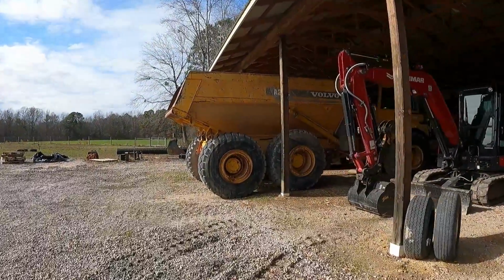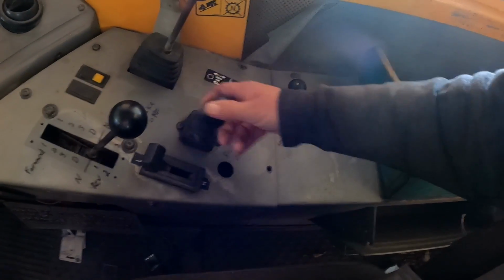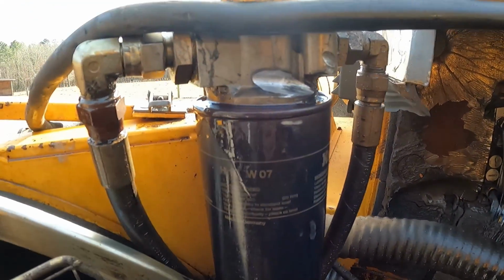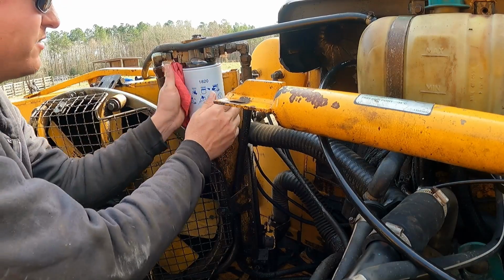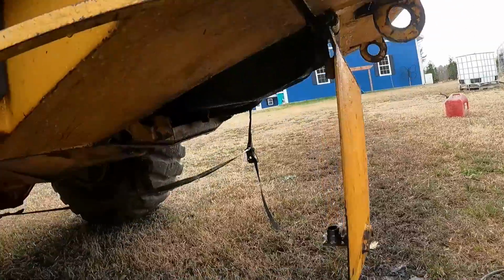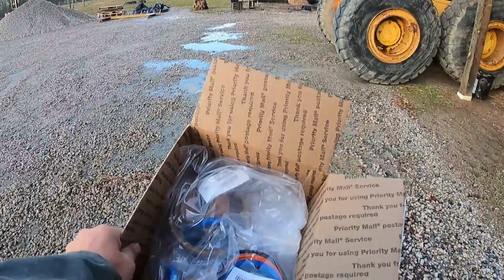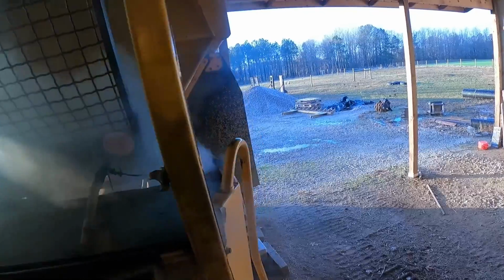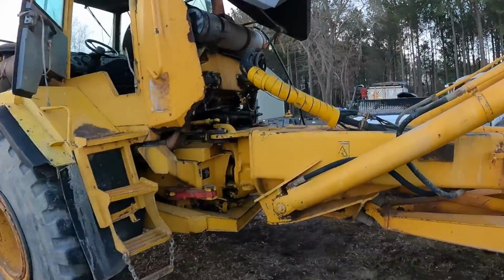Barney Has A Gremlin OR Two